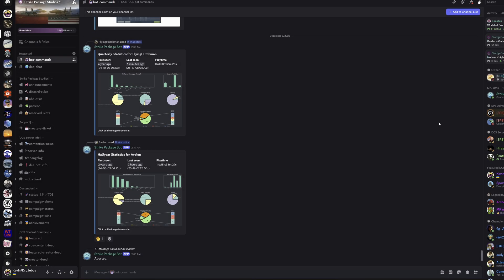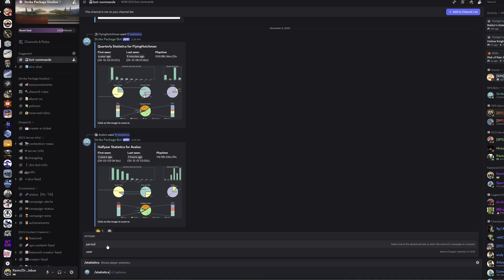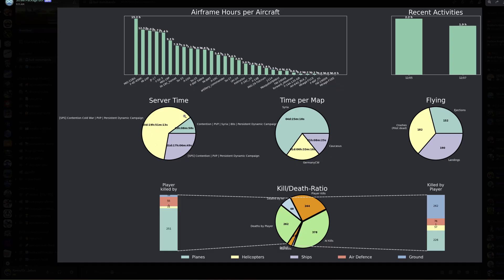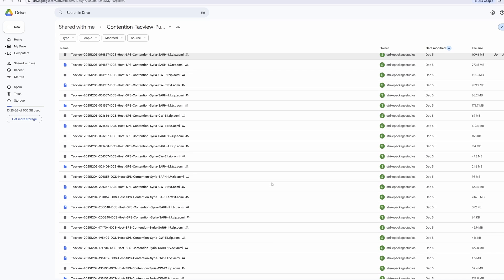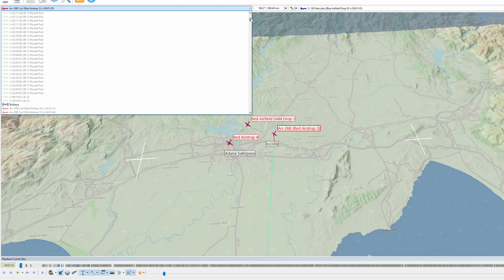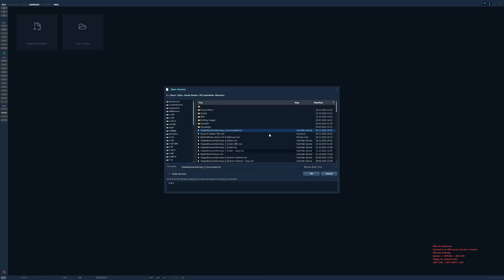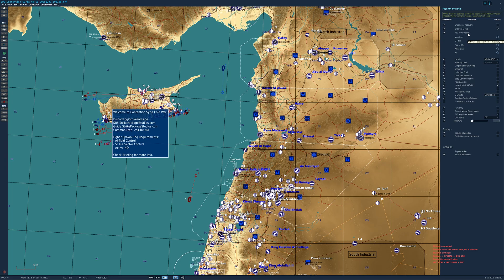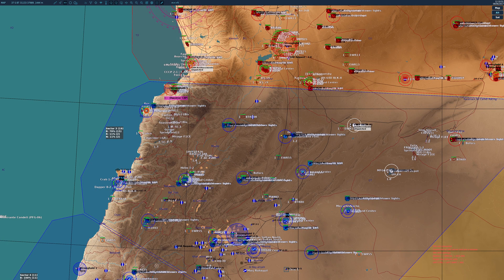Contention DCS Server BEGINNER'S GUIDE | Reviewing Your Flights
This video in my Contention DCS Server Beginner's Guide series is focusing on how to review your past sorties. From the SPS stats system, to TacView to Track Files.

Take care and be kind,
Cheers

0:00 Intro
0:38 Discord Stats
4:54 TacView
8:32 Track Files
14:23 Outro